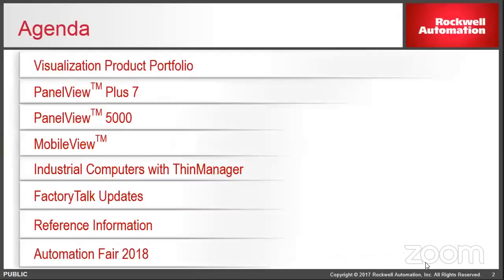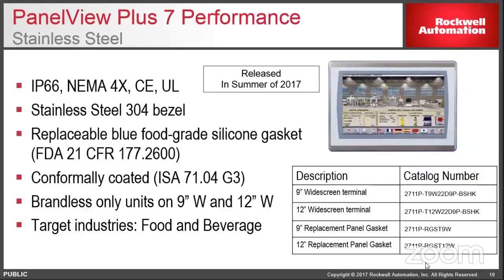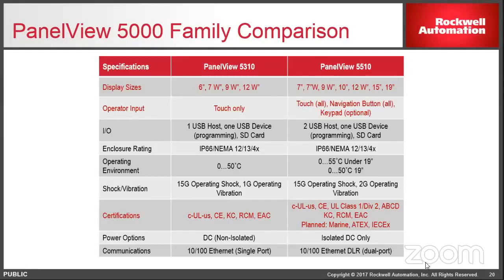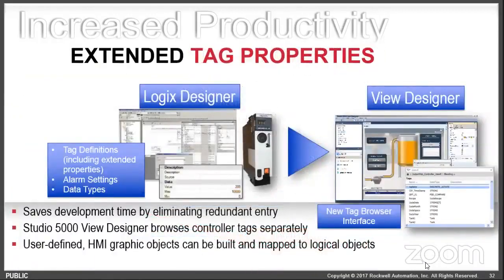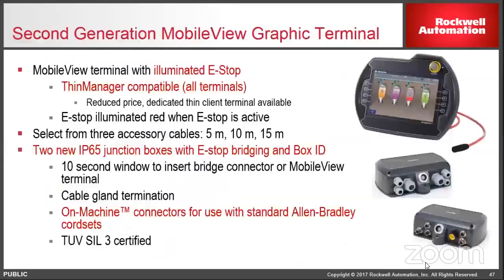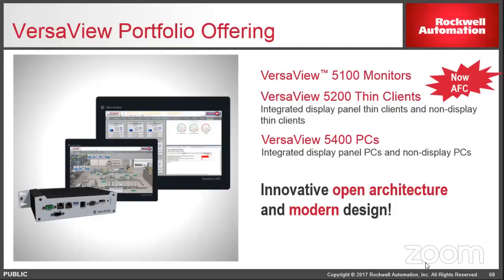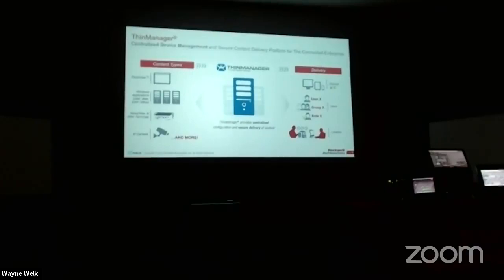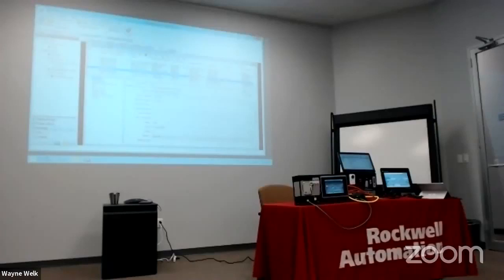Visualization Update | Houston User Group August 2018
Visualization Update

To download the slides from this presentation and view other User Group presentations, visit our archive page on our